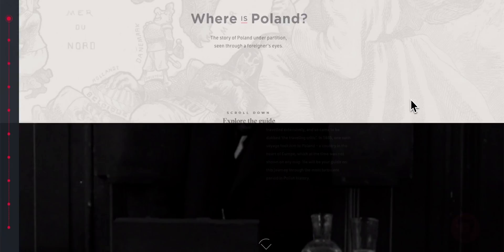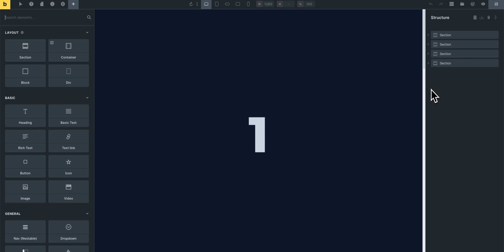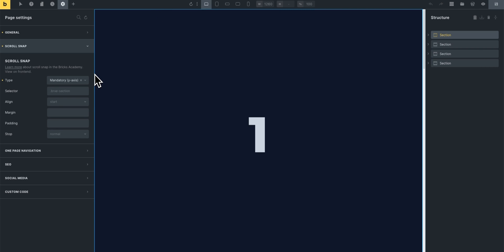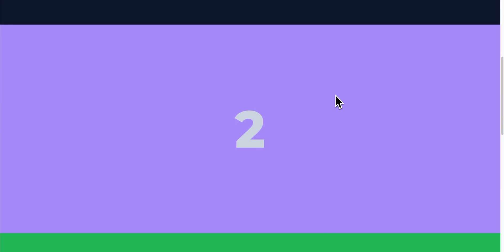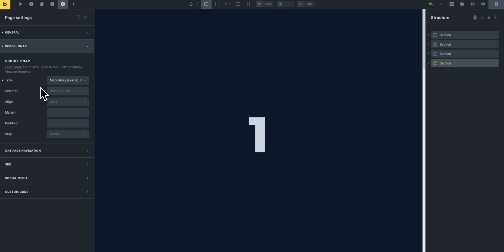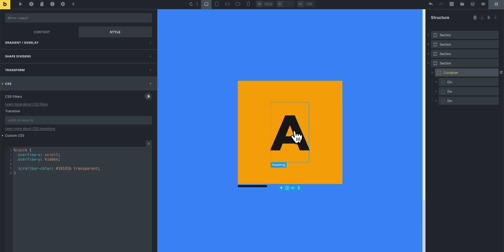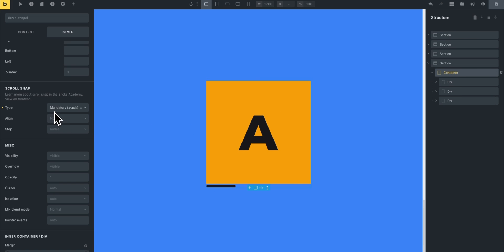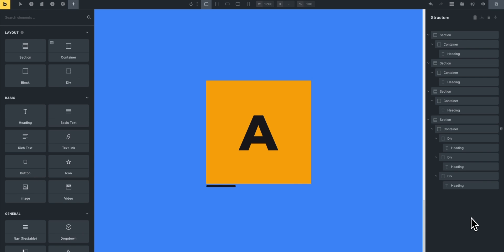How To Use Scroll Snap in Bricks